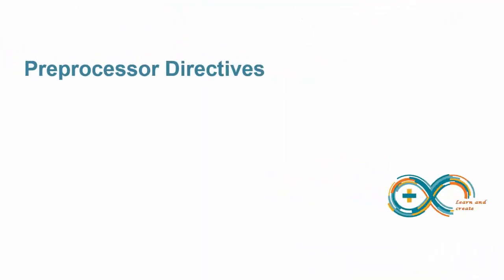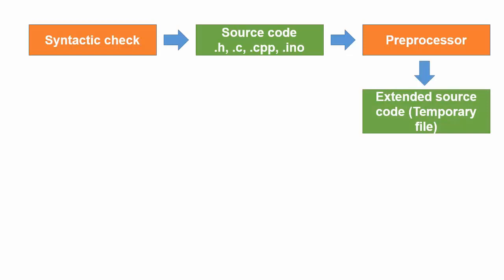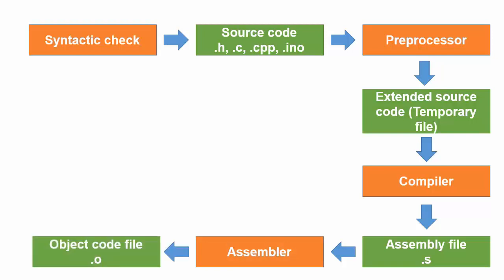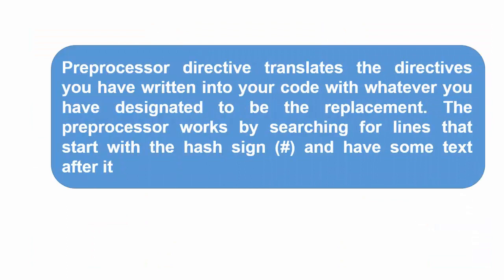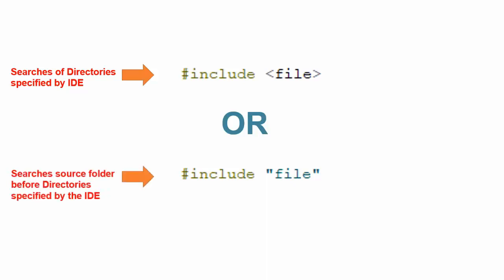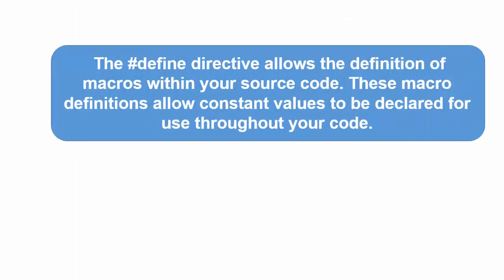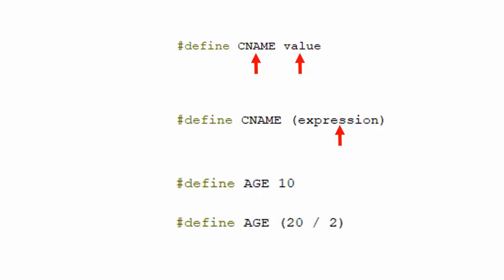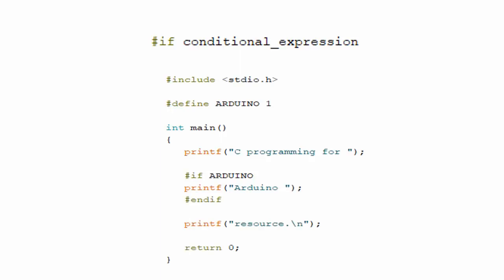Arduino preprocessor directives : tutorial 24